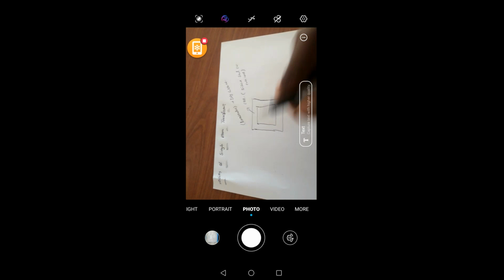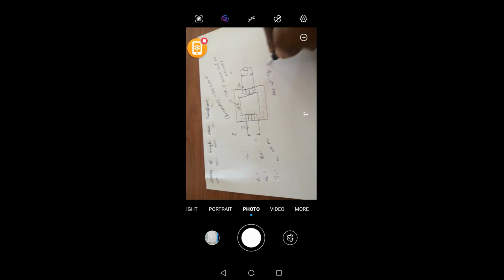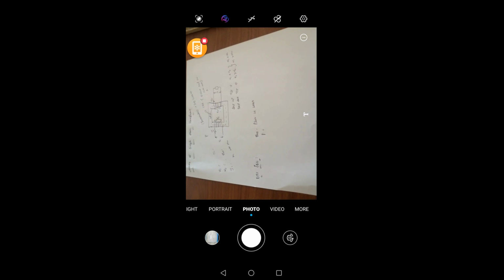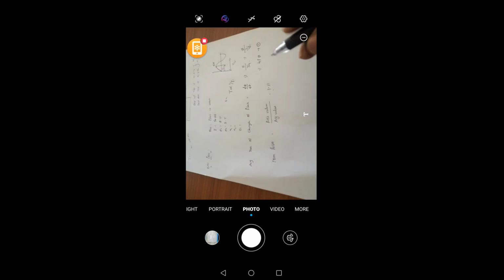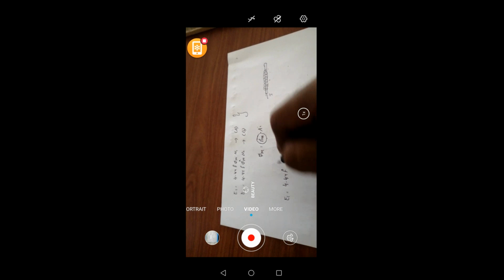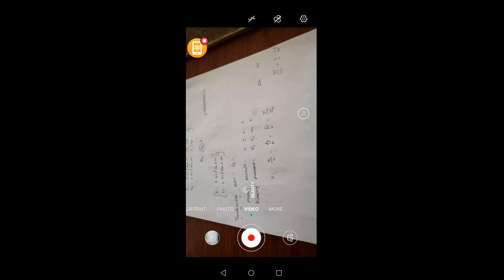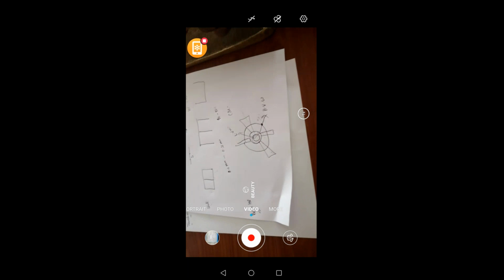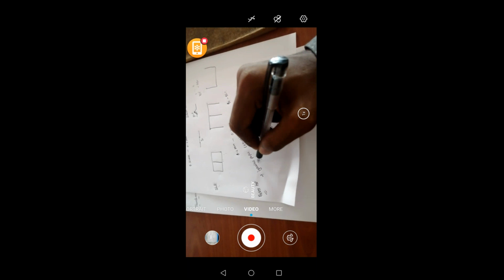EMF EQUATION OF TRANSFORMER